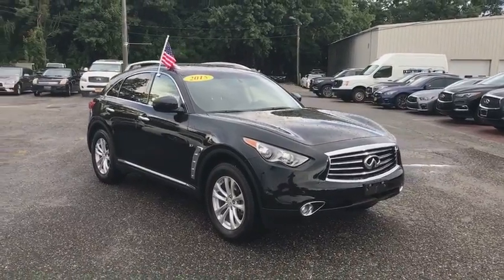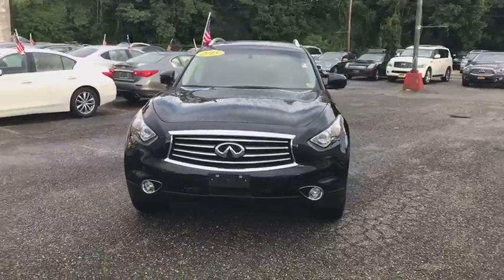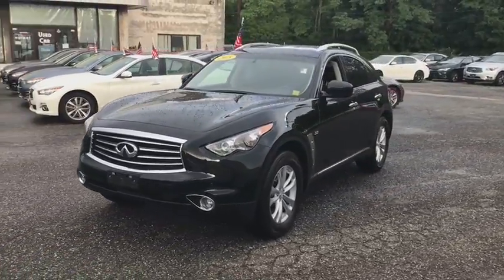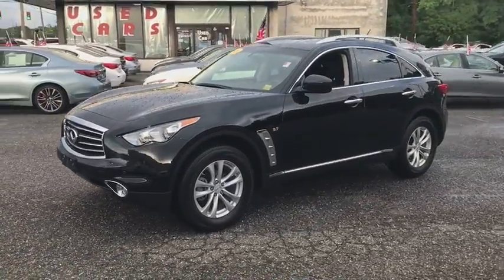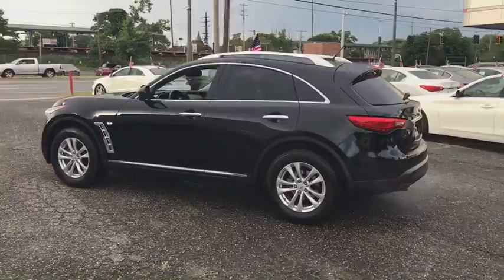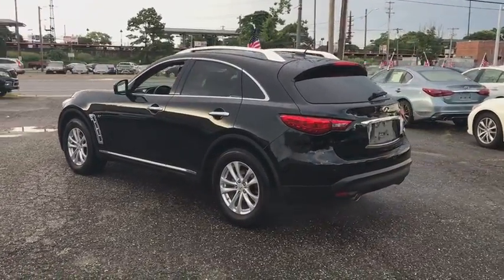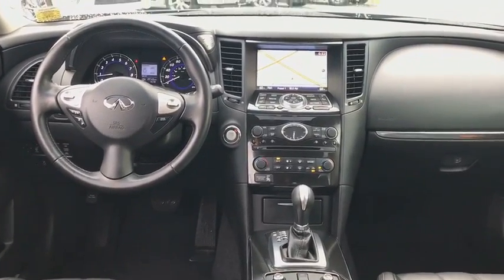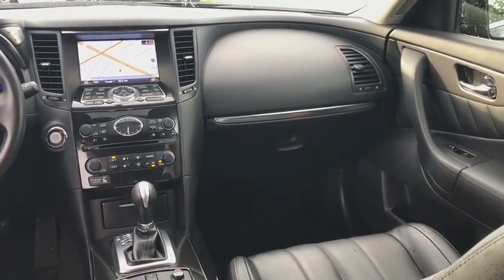2015 INFINITI QX70 Massapequa, Huntington, Hempstead, Long Island, Nassau NY 8622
Black Obsidian [LISTING TYPE] 2015 INFINITI QX70 available in Massapequa, New York at Infiniti of Massapequa. Servicing the Huntington, Hempstead, Long Island, Nassau NY area.